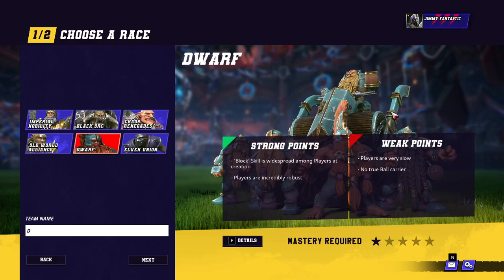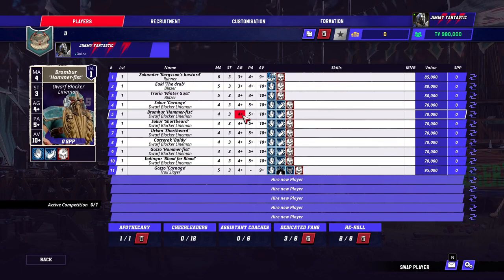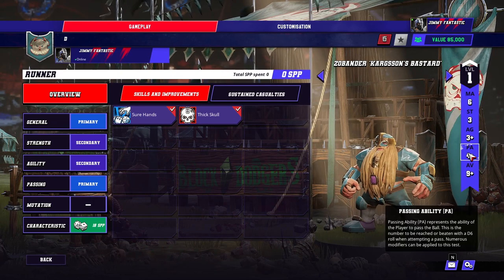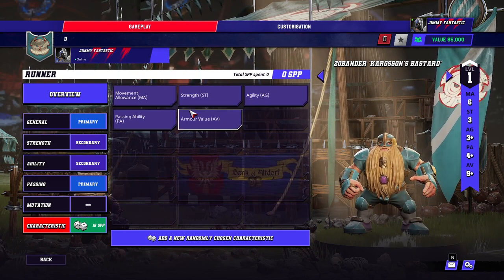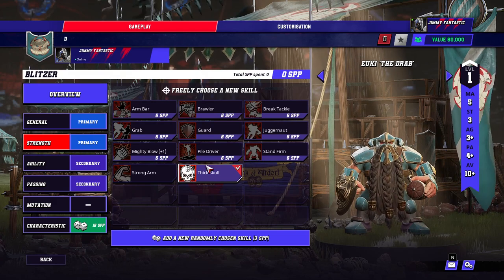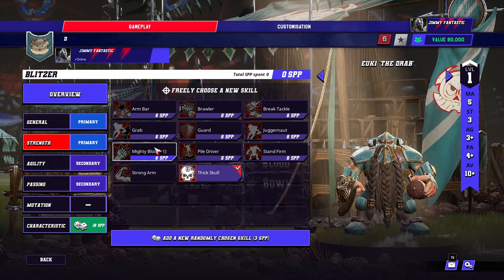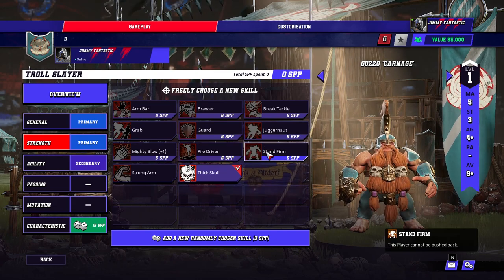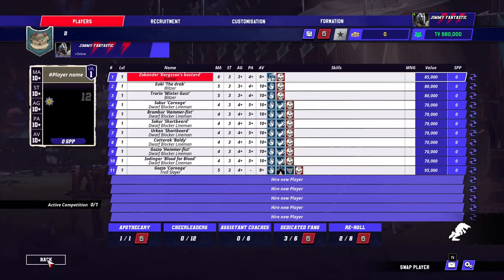Dwarf Guide: Lineups, skills and tips! (Blood Bowl 3)